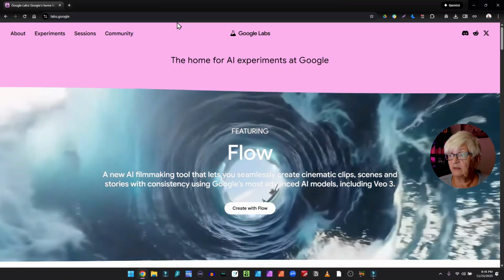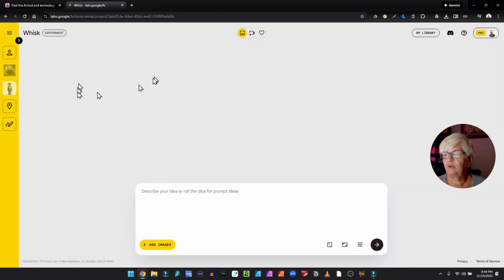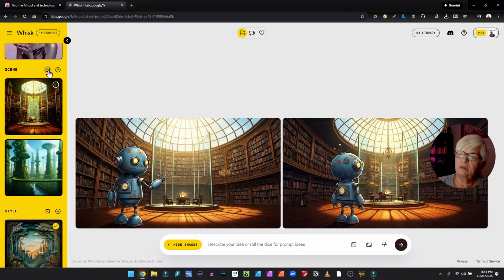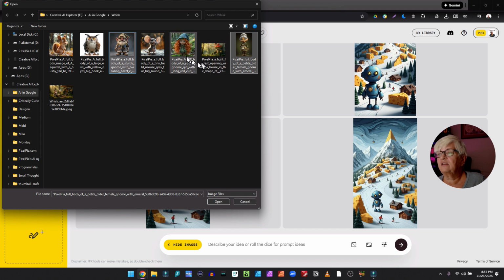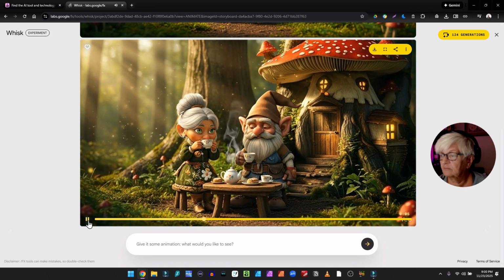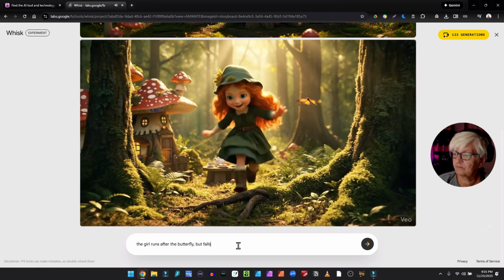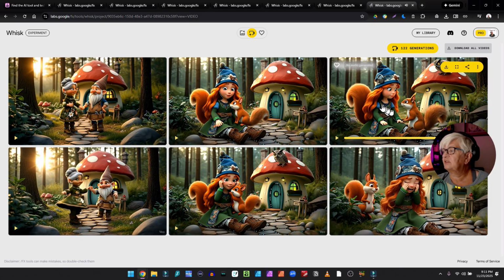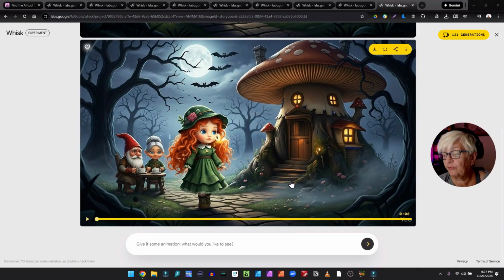Whisk in Google Labs – What Does It Actually Do?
In this episode of Creative AI Explorer, I’m taking a first look at Whisk — one of Google Labs’ experimental tools built for creating images and animations from simple ideas.

Instead of walking you through a step-by-step tutorial, I explore Whisk the way most of us do with new tools: by trying things, making small mistakes, and seeing what happens. We look at how Whisk interprets prompts, where it surprises me, and where it still feels like an early experiment.

If you’ve been curious about what Google Labs is working on behind the scenes, this episode gives you a grounded sense of how Whisk works and whether it might fit into a creative workflow.

New episodes coming as we continue exploring tools across Google Labs and Google AI Studio.
Stay curious.

And if you are curious on how I create my ai writing voices and persona, I have finally written it all in a book, and made a workbook. All for sale at https:/)pixelpia.gumroad.com